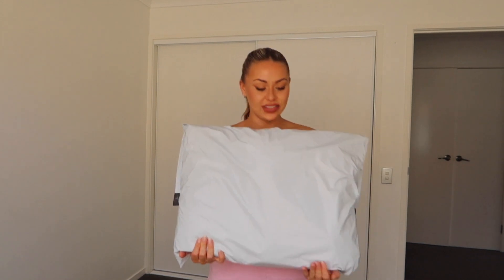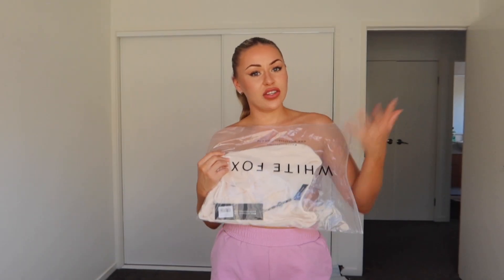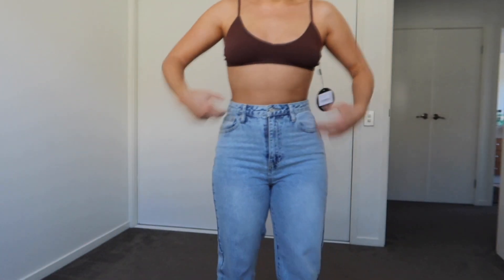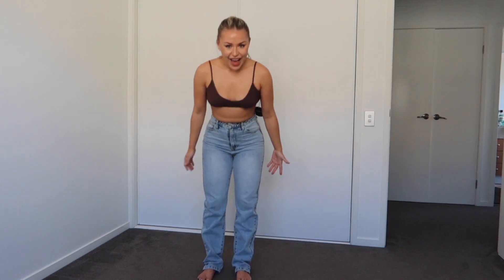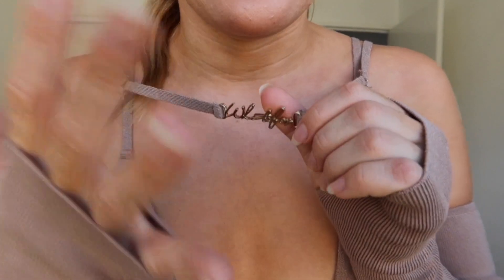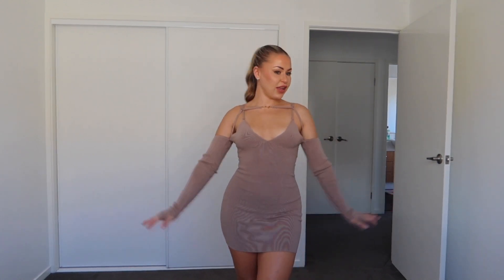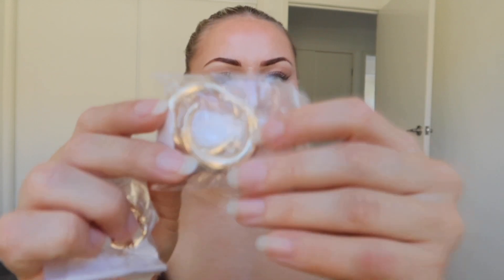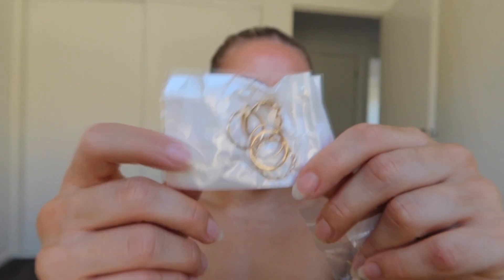WHITE FOX AUTUMN WARDOBE HAUL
So I am here today with a White Fox Boutique Haul and I have to show you how big this bag is because I am literally shook!!

Head over to my Instagram & my TikTok to see these outfits in real time!🥰